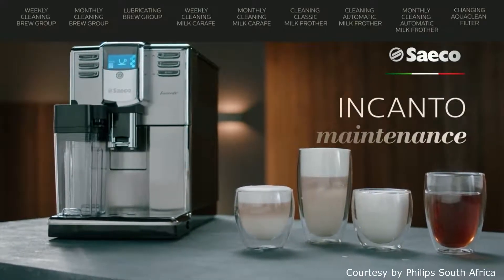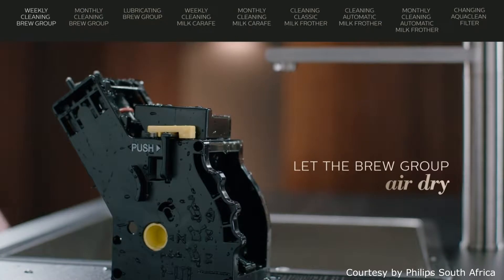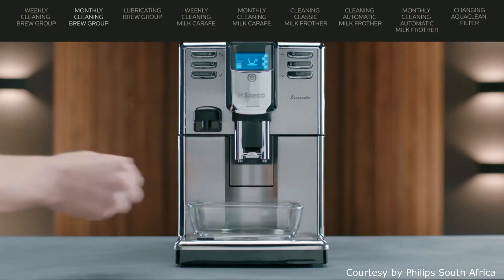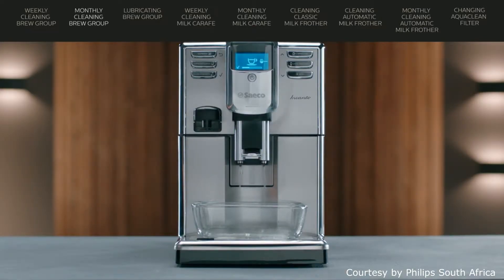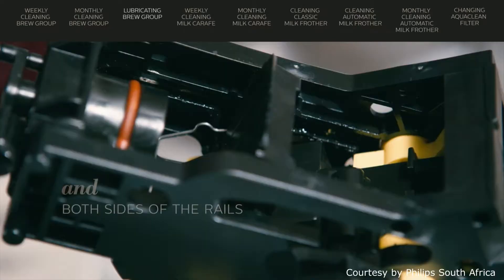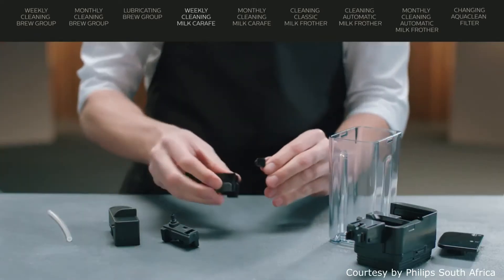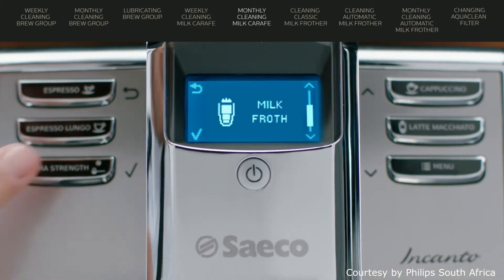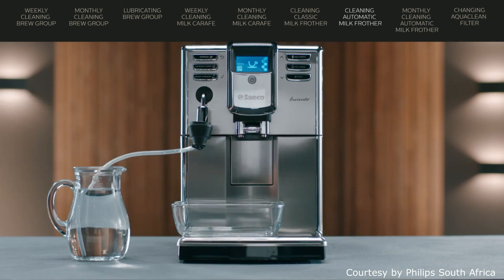saeco Incanto maintenance